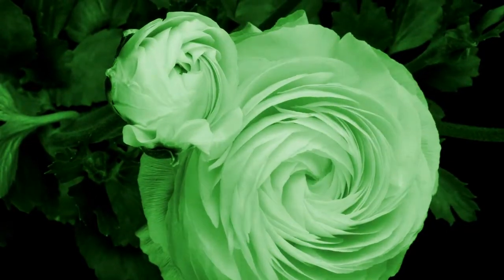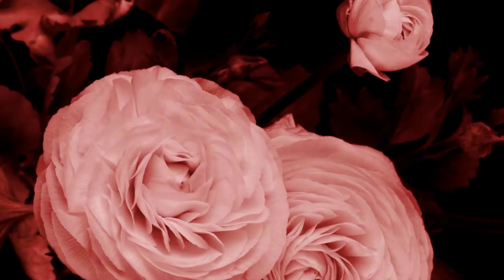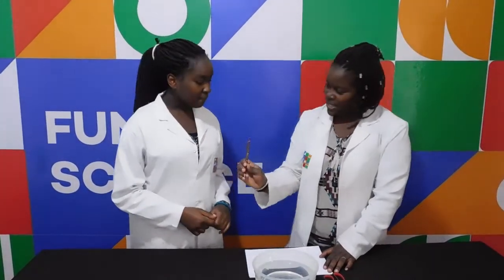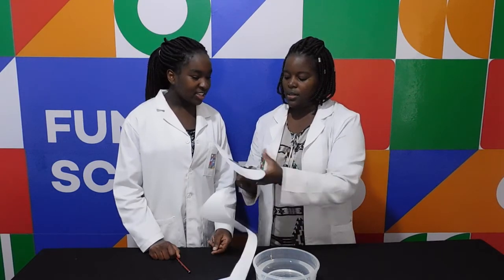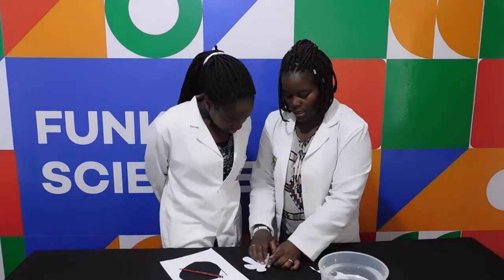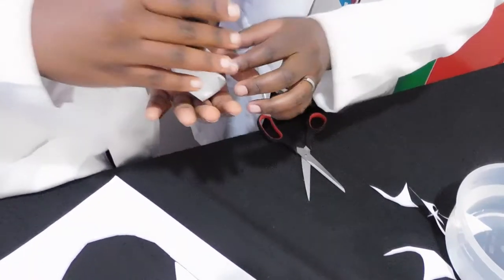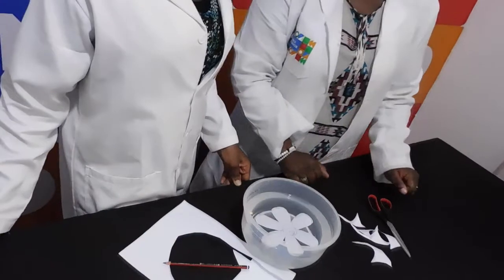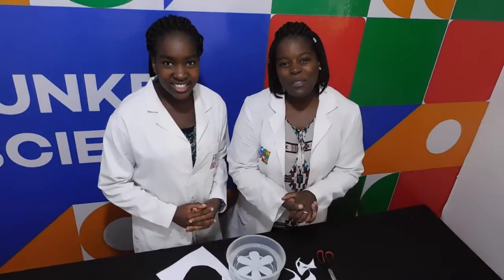Floating flowers |FunKe Science Hosted by Prof. Tj and Nellywelly.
Flowers are a plant's most colorful part. Flowers normally grow on the stalk of the plant. Flowers normally have beautiful petals in different shapes.
Today we will show you how a bud turns into a beautiful flower.